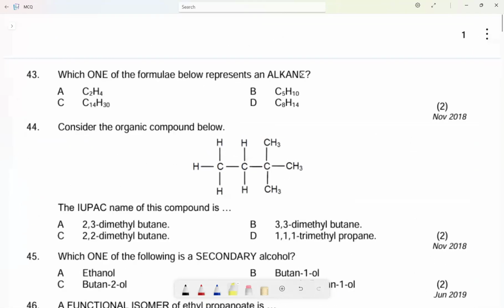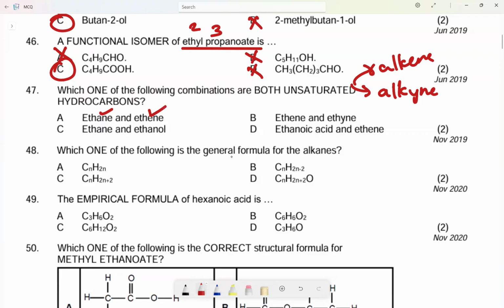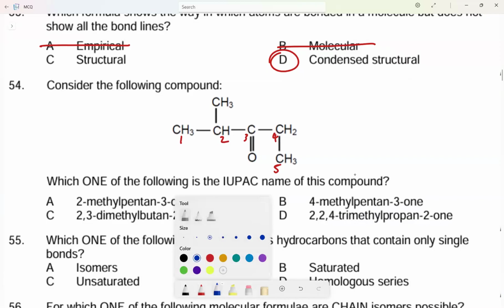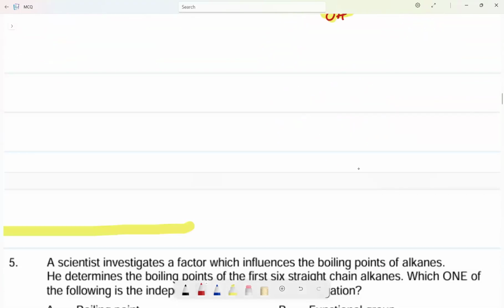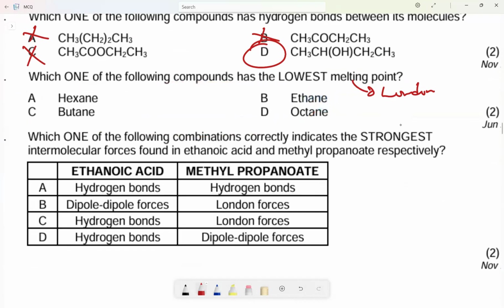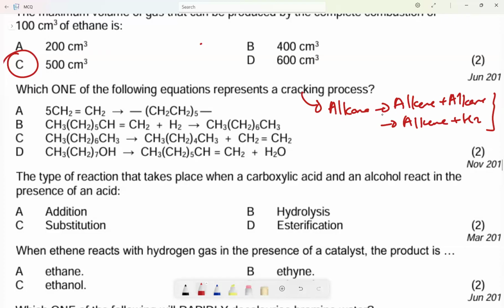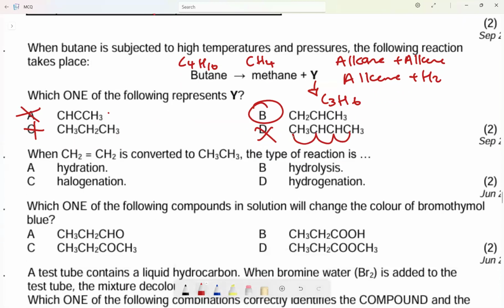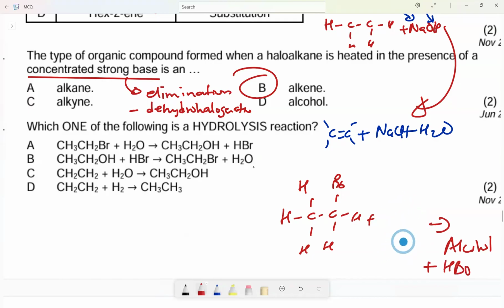GRADE 12|CHEMISTRY|ORGANIC MOLECULES| Multiple Choice Questions